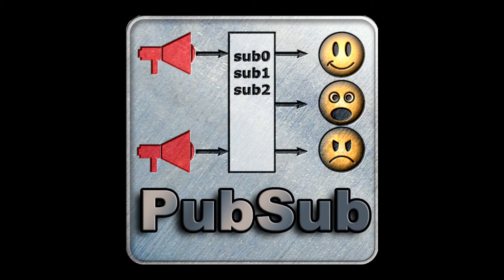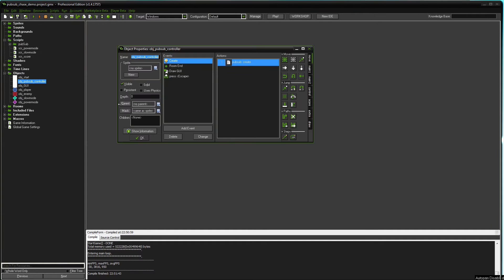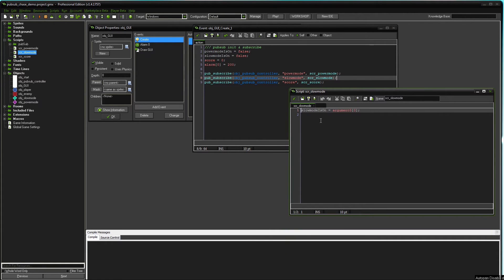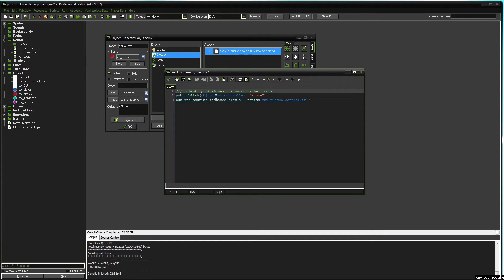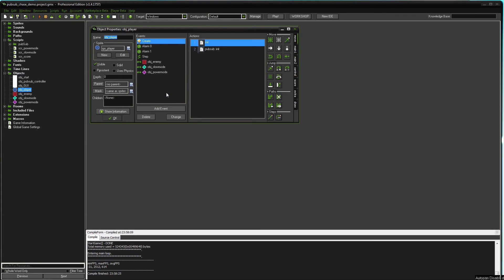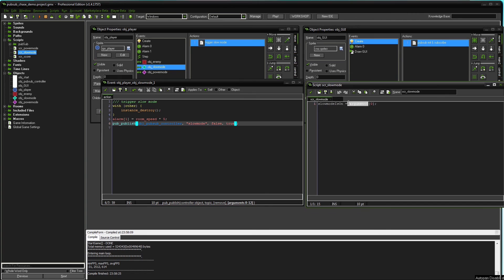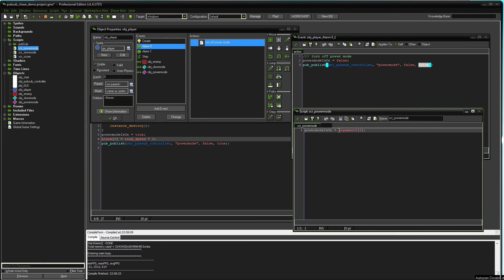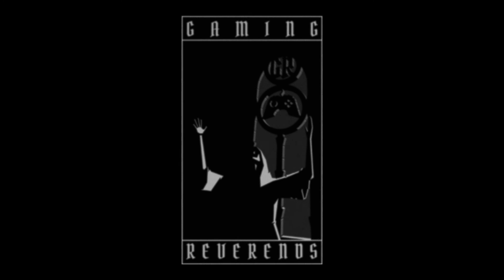PubSub Design Pattern for Game Maker Studio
The Idea behind a "Publish & Subscribe" design pattern is to seperate the invoker of an action from the actor so the invoker doesn't need to care who is going to act or if anyone is going to act at all and the actor doesn't need to care who is going to invoke the action. This can be used for many different systems like updating the GUI, toggling post-processing shaders for visual feedback, controlling an achievement system, changeing states or whatever you like.

In this video I explain my pubsub system available at the YoYo Games Marketplace: